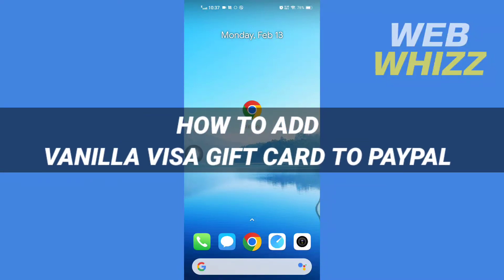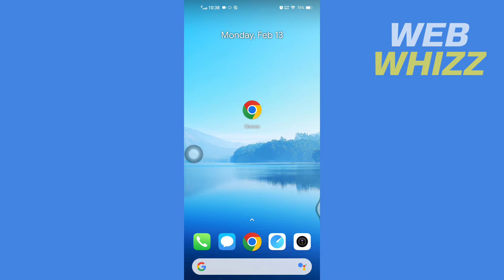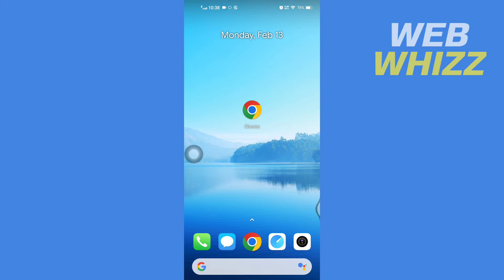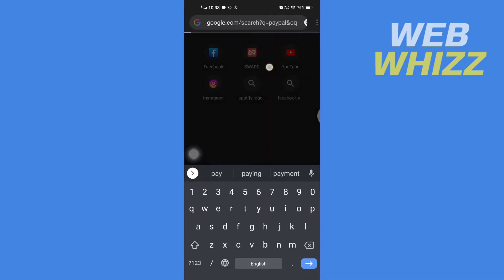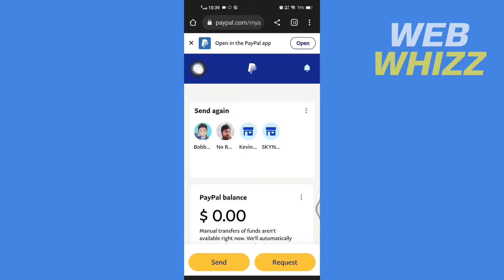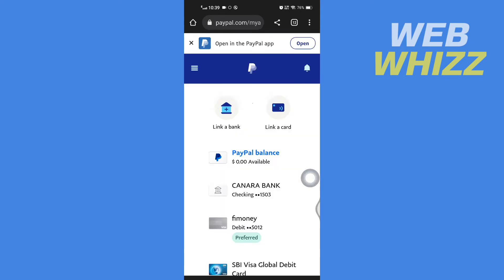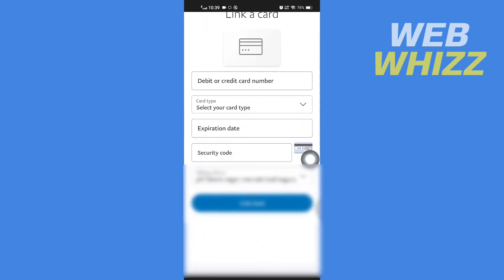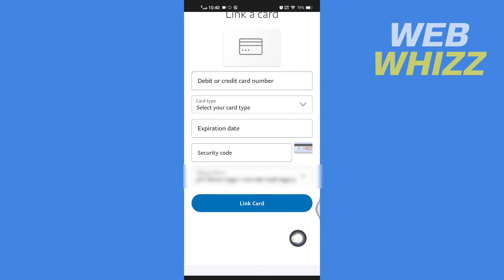How to Add Vanilla Visa Gift Card to Paypal 2026